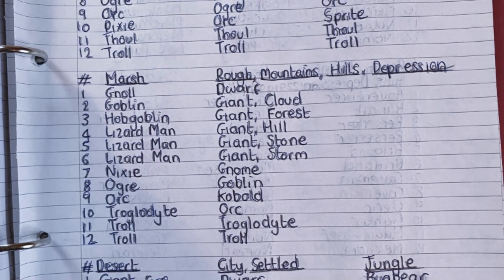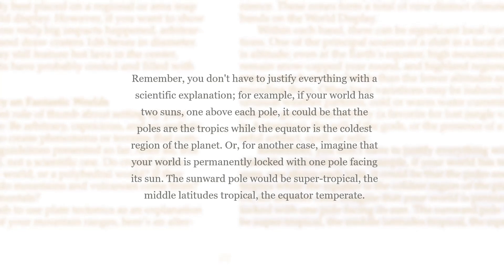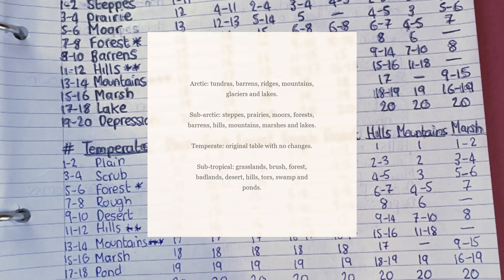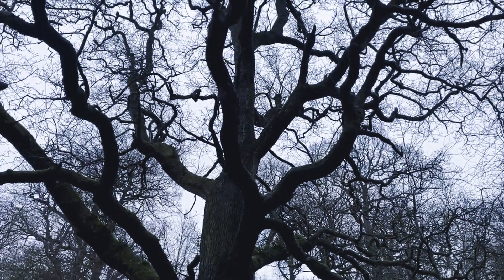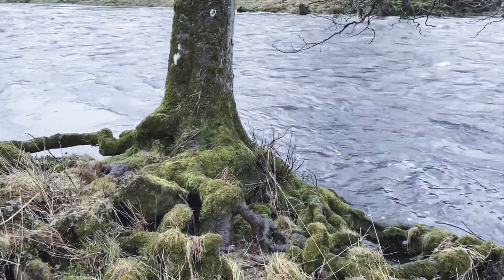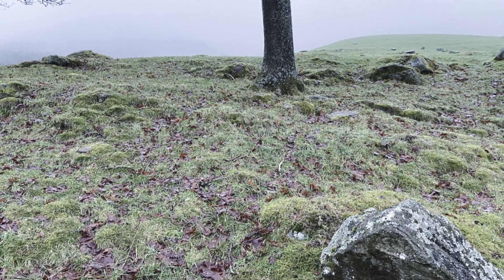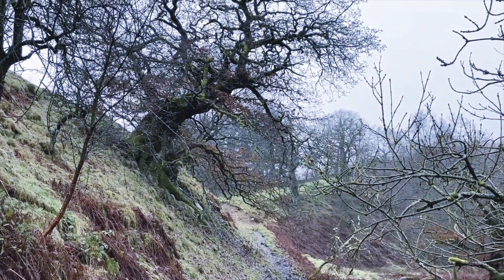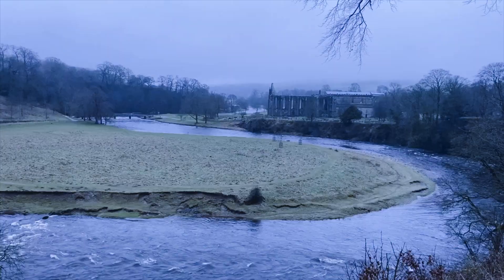How to Play Dungeons & Dragons Solo - Episode 7 - Wilderness Adventures (Solo) - BECMI Basic D&D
How to play Dungeons & Dragons Solo - Episode 7 - Wilderness Adventures (solo) - BECMI Basic D&D is the sixth video in a video series dedicated to exploring how to play dungeons and dragons solo (by yourself) using the Mentzer Basic D&D rules. In this episode I discuss wilderness encounter tables, climate, rivers and large lakes, coastlines and roads, as well as a brief example of a wilderness adventure. This is an old school revival (OSR) of the BECMI D&D rules.

► Solo Dungeon Crawler Blog - How to Play Dungeons & Dragons Solo - Part 7 - Encounters, Climate, Rivers, Like, Coastline & Roads, a Solo DnD Tutorial
I have written a detailed article entitled "How to Play Dungeons & Dragons Solo - Part 7 - Encounters, Climate, Rivers, Like, Coastline & Roads" on my Solo Dungeon Crawler blog. The blog provides further detail of how to design and play a solo Dungeons & Dragons campaign by yourself with no involvement from a Dungeon Master.

►Solo Dungeon Crawler Blank Character Sheet
Here is the link to a PDF Blank Character Sheet I have designed for use in your own solo dnd campaign:

►Solo Dungeon Crawler Dungeon Generator
I have reproduced the dungeon generation tables from the Solo Dungeon Adventures article in a PDF, which you can download from here. The PDF version has been reorganised, cleaned up and adapted to fit my solo rules system, so I would recommend use of this version:

►Solo Dungeon Crawler Time Tracker
Here is a link to a Time Tracker tool I developed for use in your own solo dnd campaign:

►Solo Dungeon Crawler Wilderness Generator
Here is a link to a Wilderness Generator tool I developed for use in your own solo dnd campaign:

►Solo Dungeon Crawler Wilderness Encounters
Here is a link to some wilderness encounter tables you can incorporate into your solo dnd campaign:

►Solo Dungeon Crawler Exploration Rules
Here is a link to some exploration rules you can incorporate into your solo dnd campaign:

If you enjoy my content and find value in it and would like to send a small donation over to show your appreciation and help support this channel so it can continue to grow then please follow the link below to make a donation via PayPal.